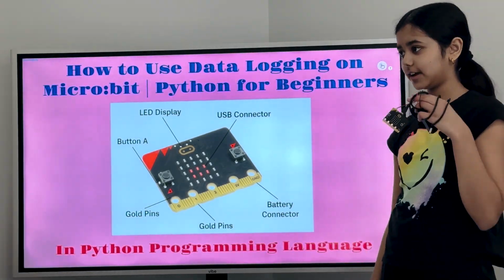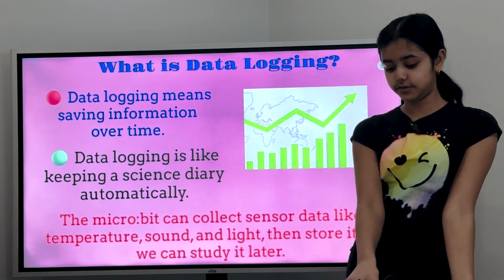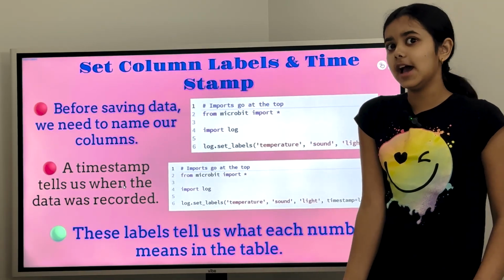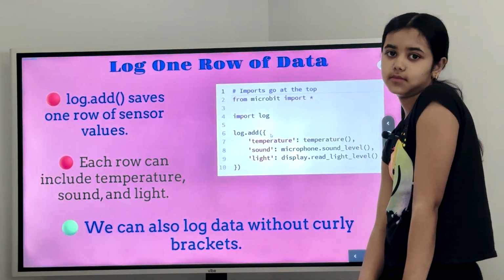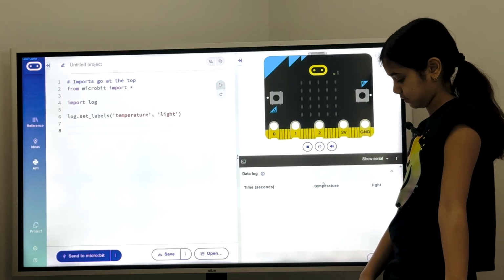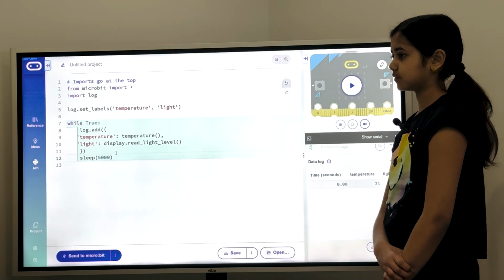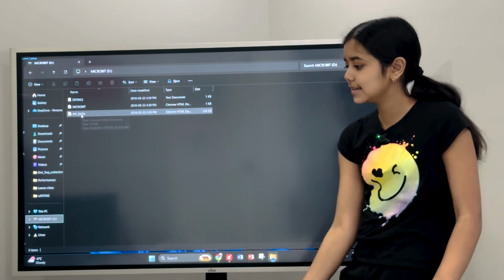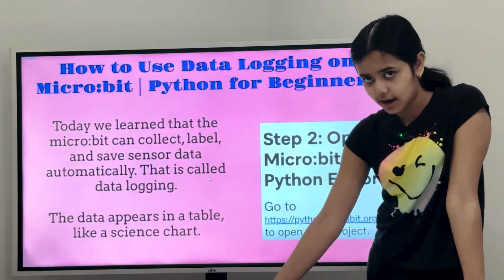BBC Micro:bit - Data Logging! Tutorial for Begineers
In this video, we will be learning how to set up temperature and light data logging on the BBC Micro:bit using Python programming, and this lesson is designed for students and kids who are learning coding for beginners, Python programming basics, and Micro:bit coding. Throughout the video, we explain what data logging means, why collecting data is important in science and computer programming, and how logging helps you measure real-world changes over time like temperature and light intensity. The video shows how to enable Micro:bit data logging in Python, how to record sensor readings using the Micro:bit’s built-in temperature sensor and light sensor, and how labels and timestamps help organize your data so it’s easy to understand later. We go step by step to help kids understand sensor input, data labels, logging intervals (timing), loops, variables, and recording data automatically using beginner-friendly Micro:bit Python examples, and we demonstrate how to save and view the logged results to spot patterns, compare readings, and create simple investigations like tracking room temperature changes, testing sunlight versus shade, or measuring brightness in different places. This video is perfect for kids learning to code, Python beginners, Micro:bit projects for school, STEM education, and classroom coding activities. Finally, the video includes review questions to help students understand how to log temperature and light data correctly and how to use those readings in real STEM projects, along with key Python programming concepts, making this an ideal beginner Micro:bit Python tutorial, Micro:bit data logging lesson, and STEM coding video for kids.

In this video, we'll be talking about how to use data logging on the micro:bit. This tutorial explains data logging using the micro:bit, which involves saving sensor data like temperature, sound, and light over time, and demonstrates how to set column labels and timestamps before logging data, which is perfect for students learning coding and python. We show how to use a loop to continuously collect data automatically, which can then be studied later, making it an excellent resource for STEM education and micro:bit projects.